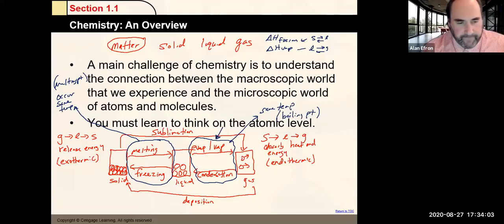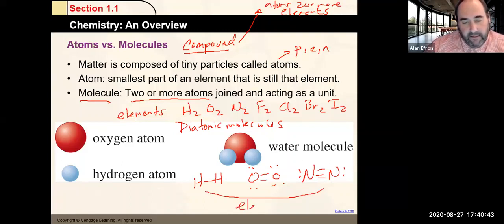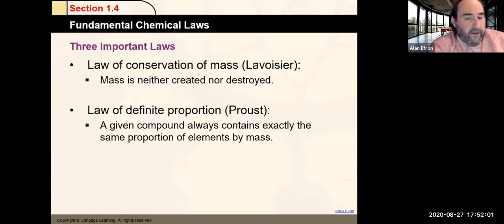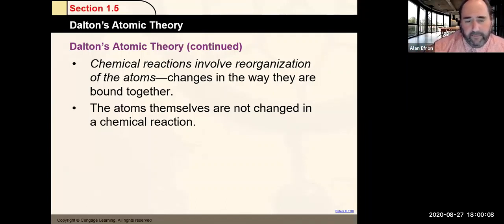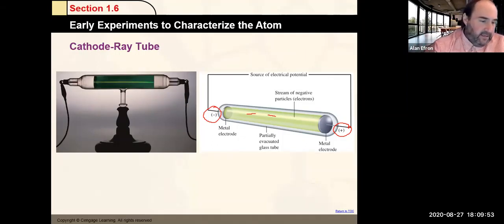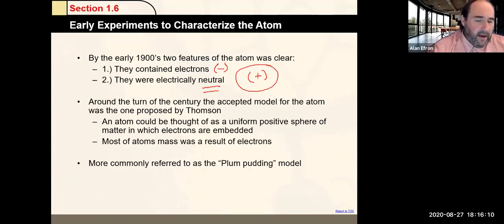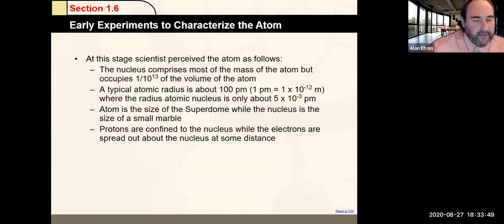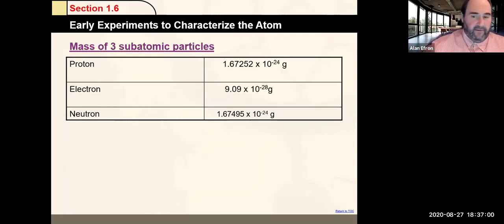Chem 200A Lecture 8/27/20 (Ch 1)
We lectured on Ch 1 (the atom, experiments that led to the structure of the atom)